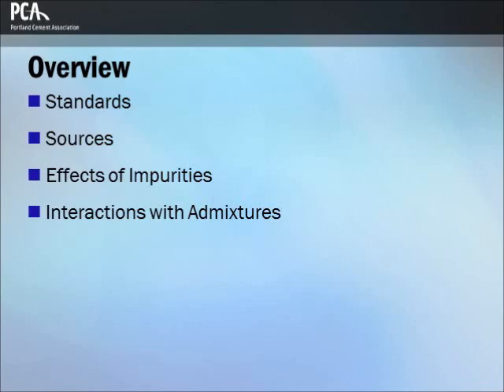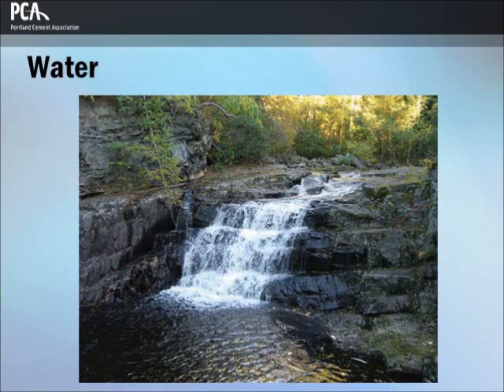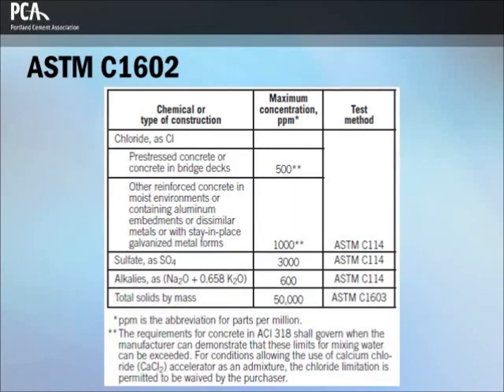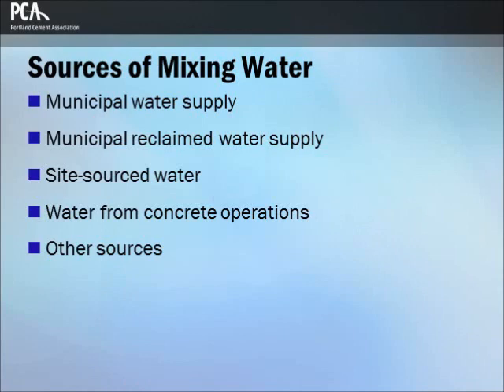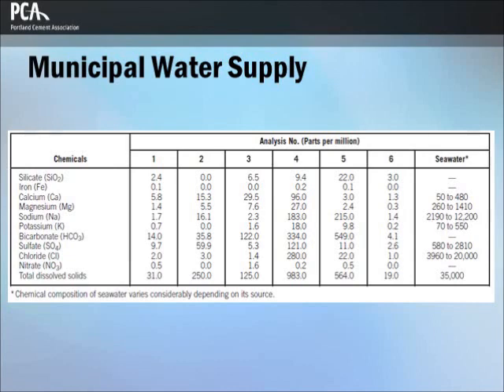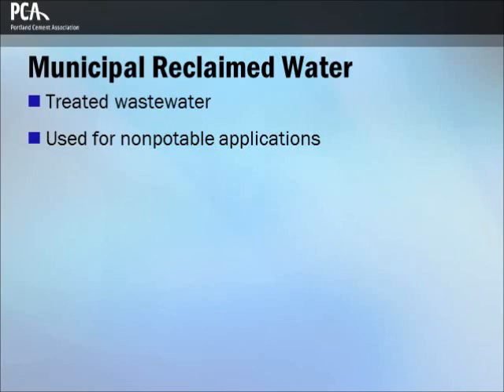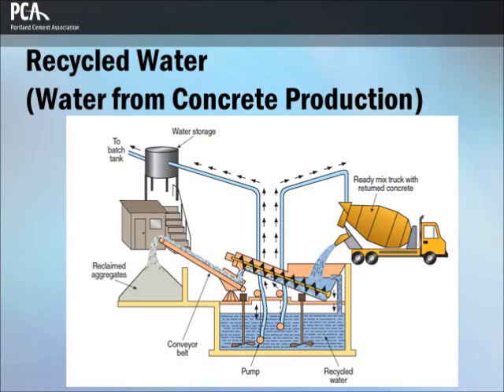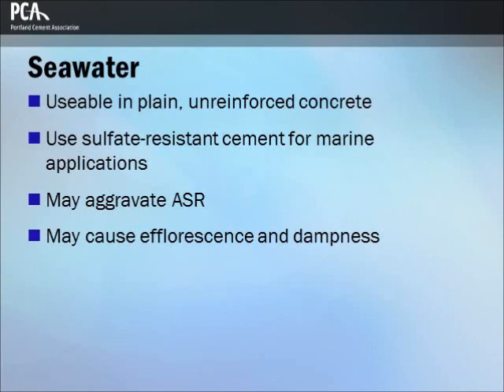Chapter 5, Part 1: Mixing Water for Concrete